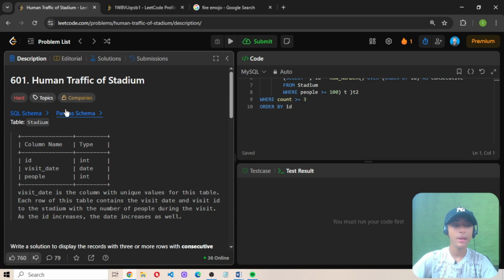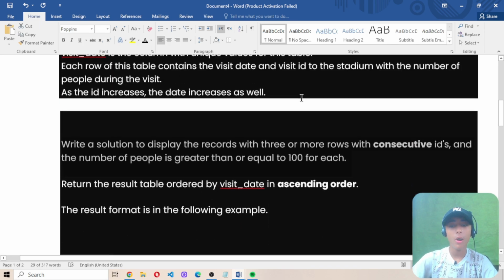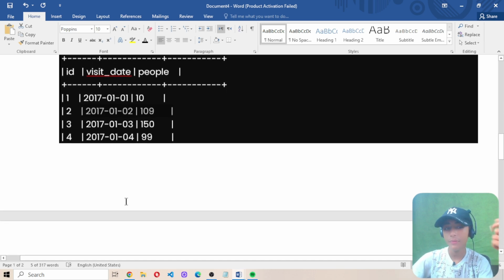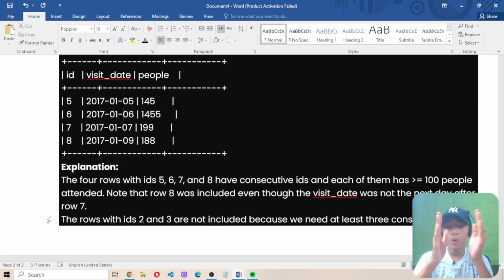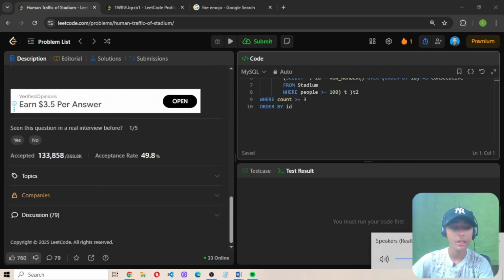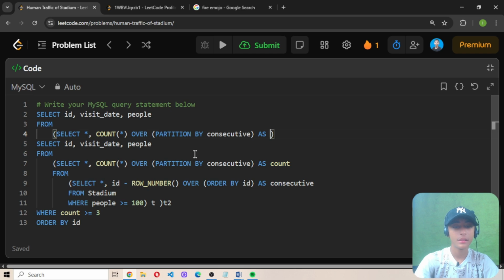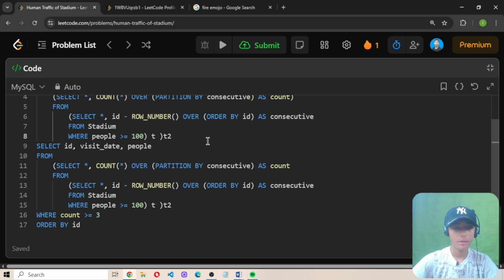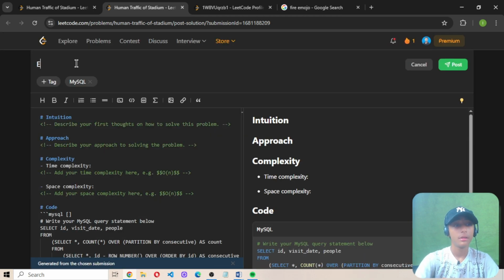Mastering LeetCode Problem-Solution Guide for Beginners To Advance! | Question #601